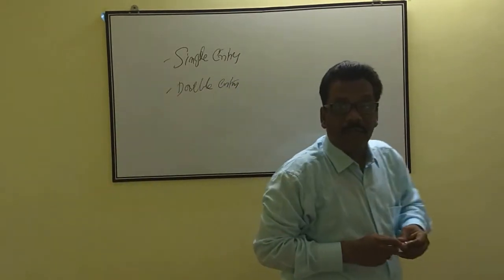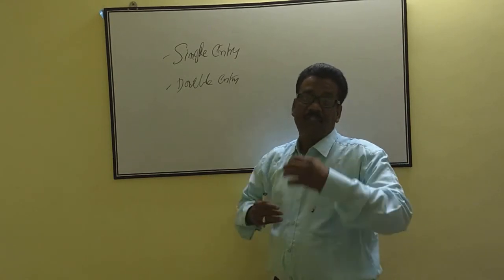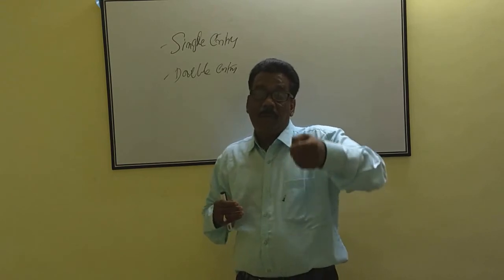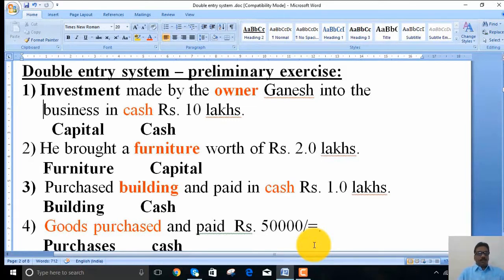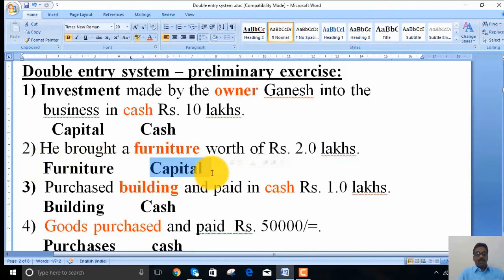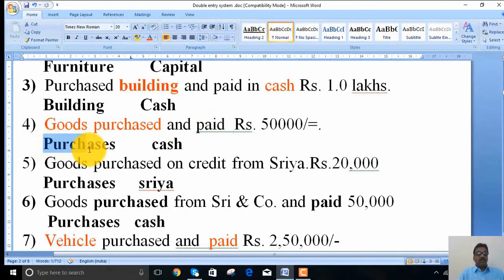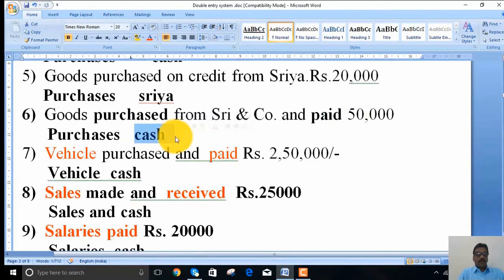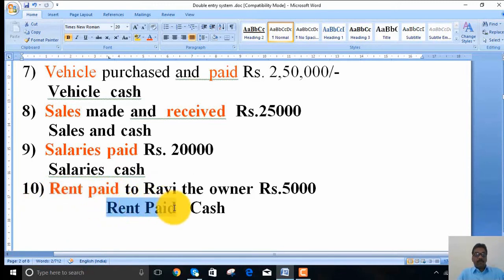Double entry system-I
Presently,Professor in Management, MVGR College of Engineering, Vizianagaram, Andhra Pradesh, India.
To introduce Accountancy to the Management Graduates in a simplest form will make them understand the subject and enjoy the relevance of it in the present day. More specifically, Management graduates with non commerce discipline at graduation level can benefit a lot.